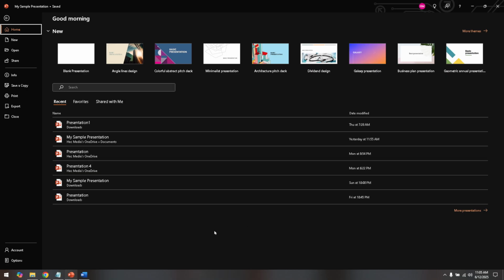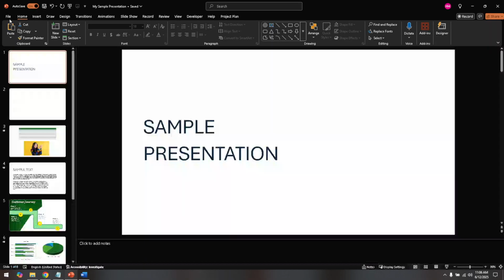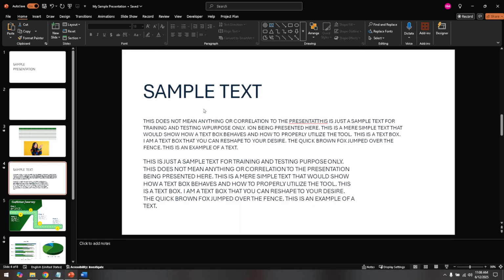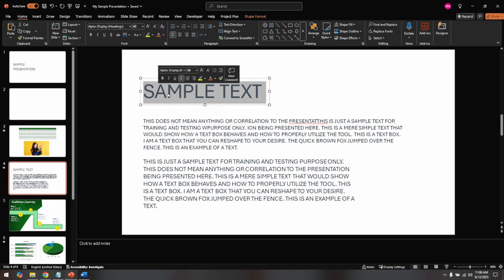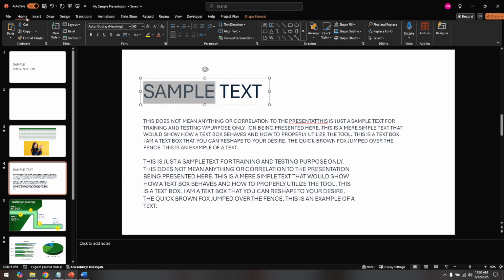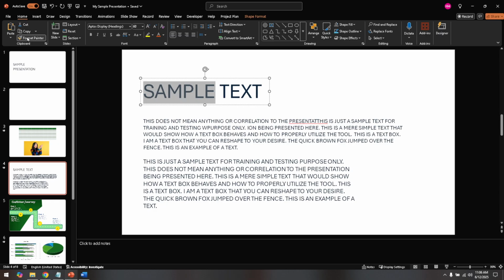How To Copy Paste Design Formatting in Powerpoint [2025 Full Guide]